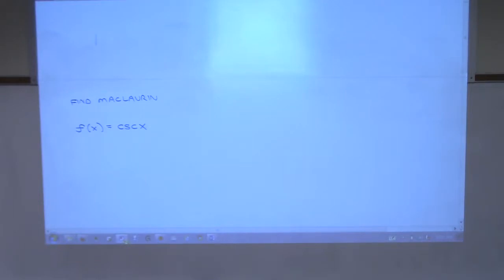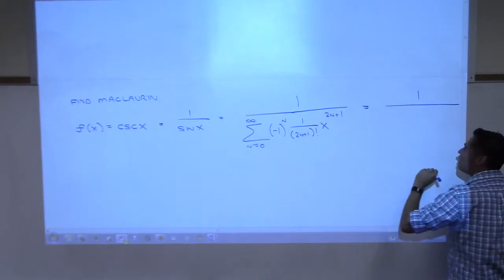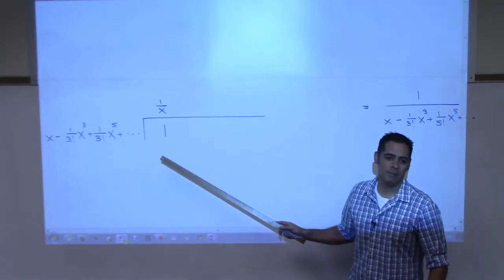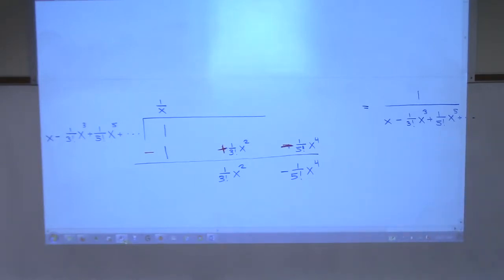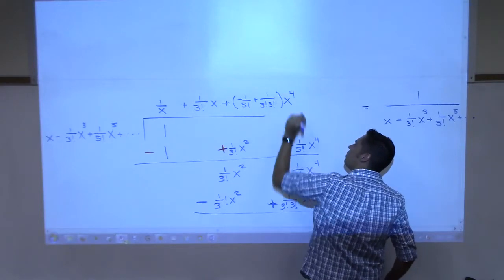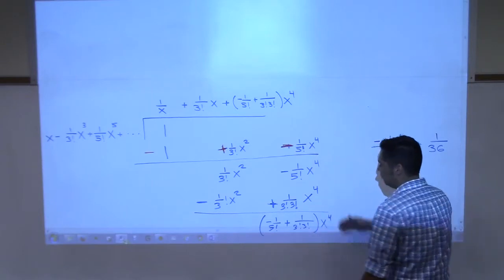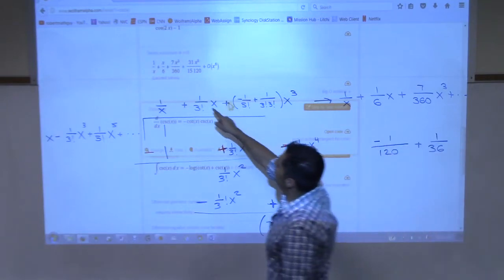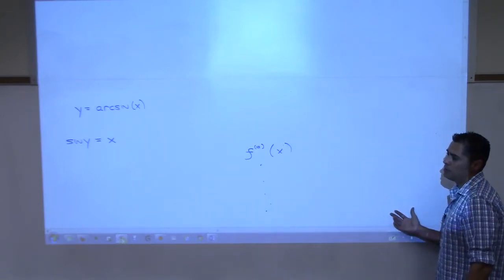2414 TR 9am Day26 8-7 Taylor Maclaurin Multiply Divide Series part2